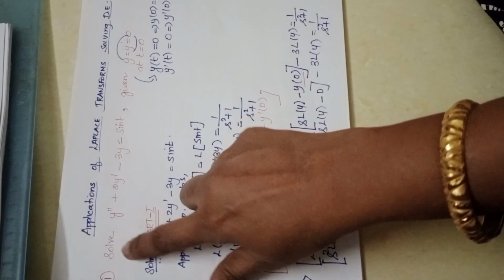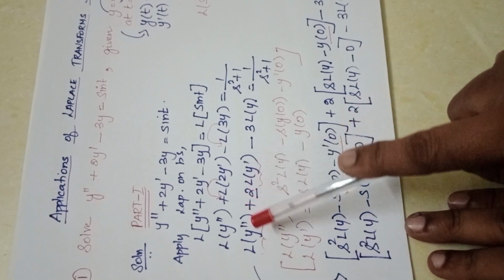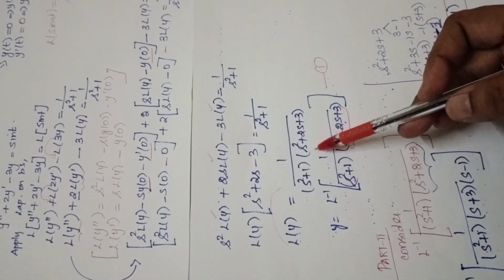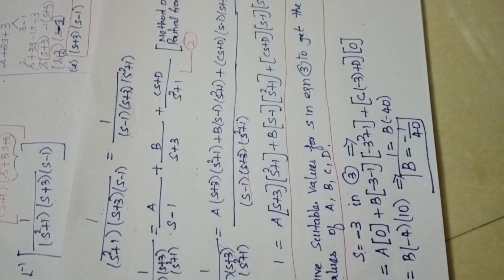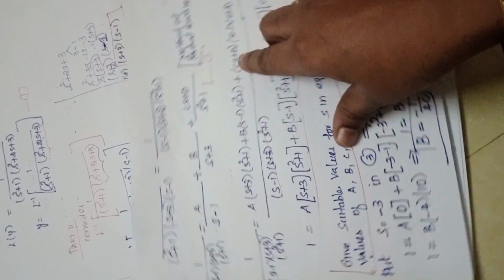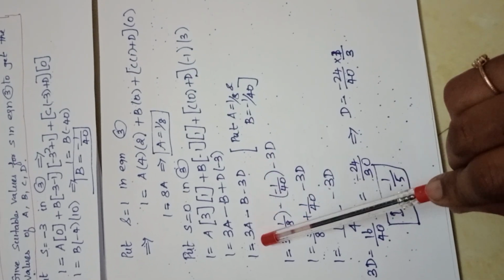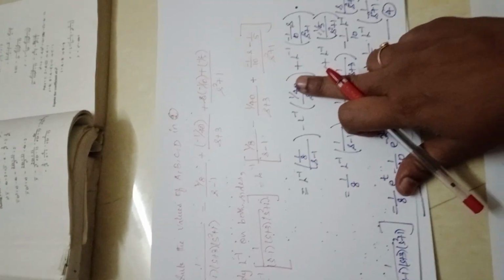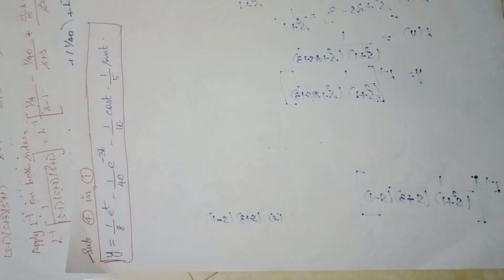Solution to ODE- II order using Laplace Transforms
UG Maths